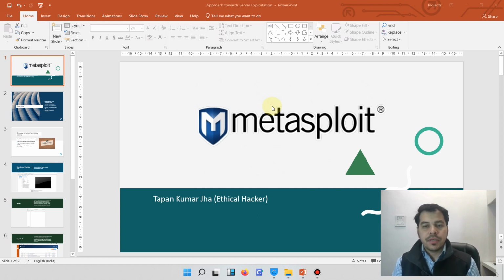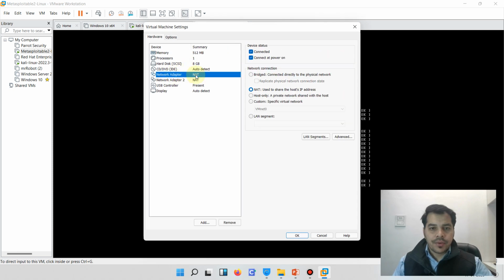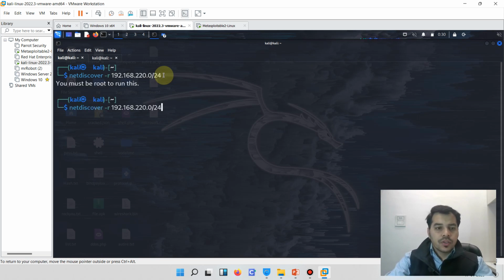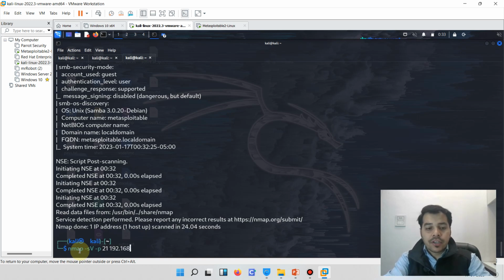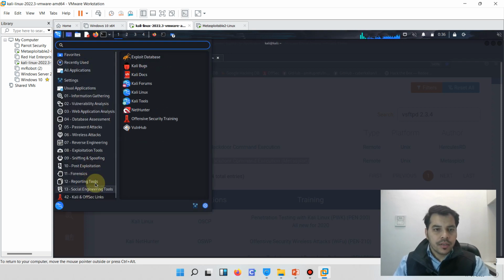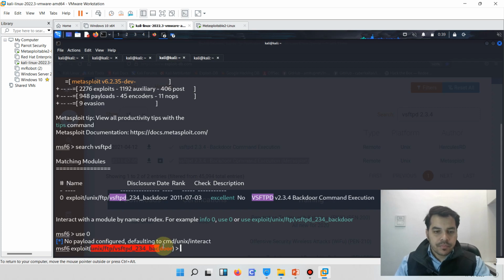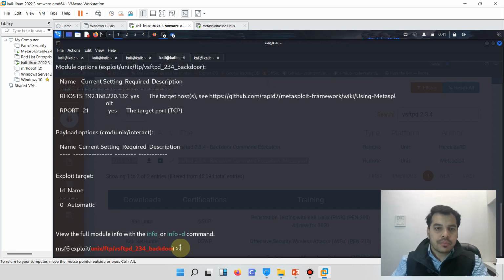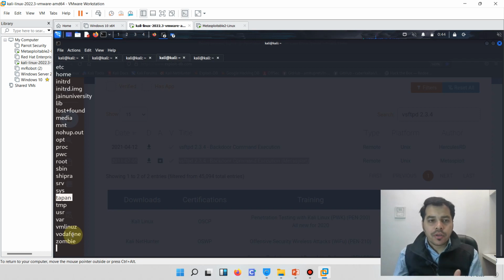An Approach towards Server Exploitation | Beginner to Advance | hacker vlog live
Do you want to learn how ethical hacker do penetration testing on any server? or how red team find out bugs in online server and can try to access server by exploiting any port vulnerability using metasploit and kali linux.

If you wanted to learn they different ways of server penetration testing then this video will give you a detailed information how hacker exploit any server using metasploit and kali linux beginner to advance. It an approach towards server exploitation.